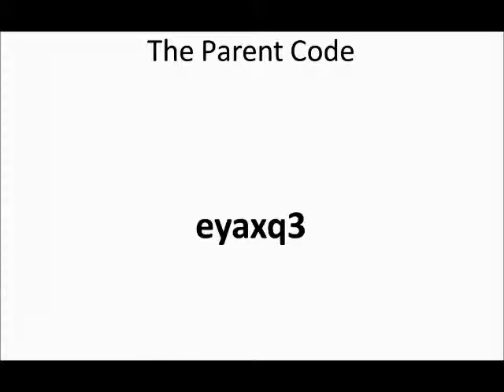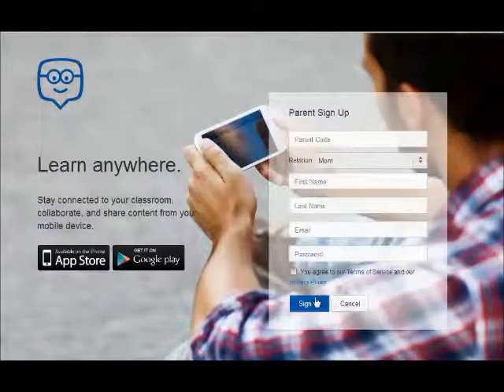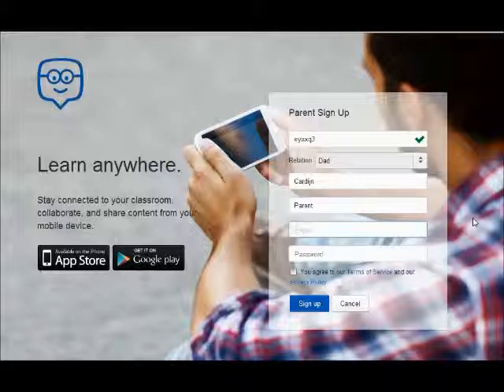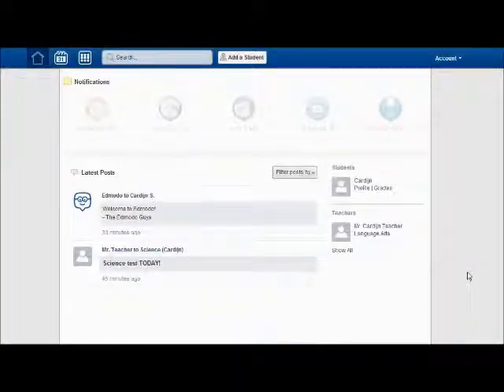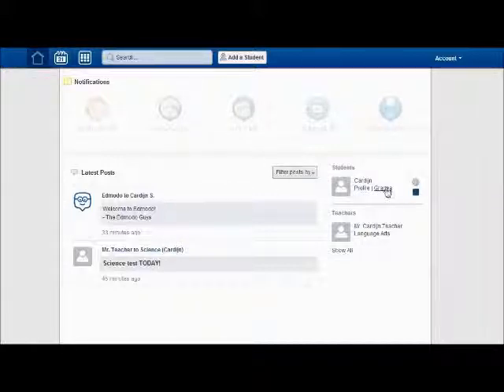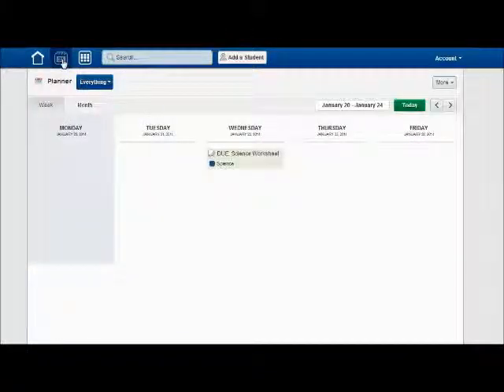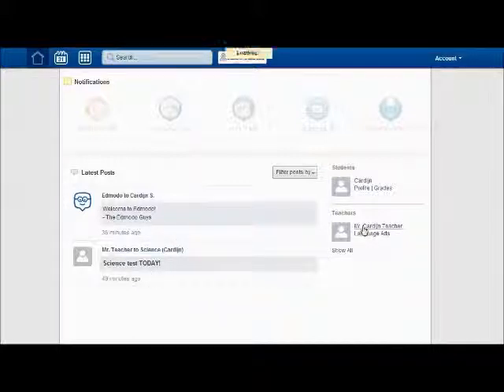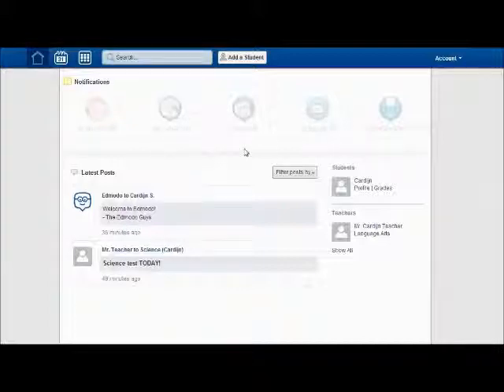How to create an Edmodo Parent Profile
This video has been created by Cardijn College to instruct parents how to create an online Edmodo profile, which allows them to track the progress of their student's learning. The video explains, how to enter a parent code, and operate the user interface.